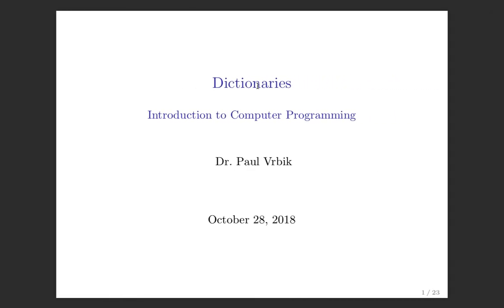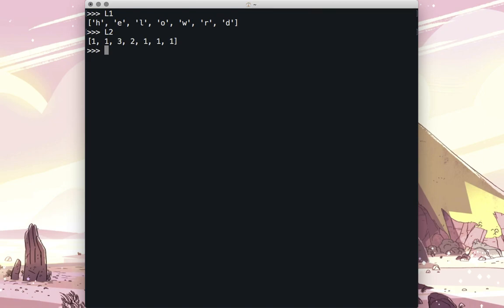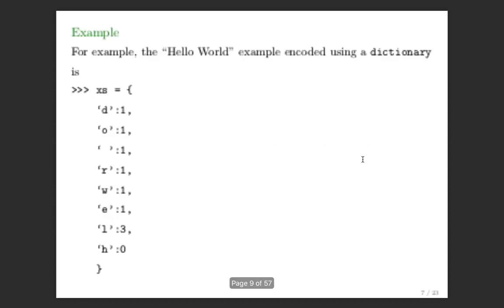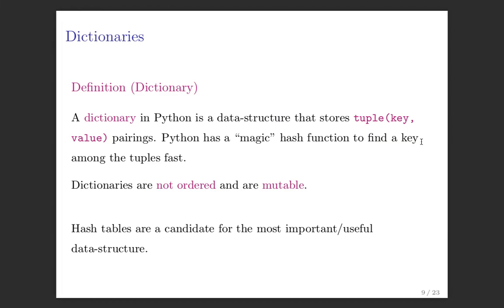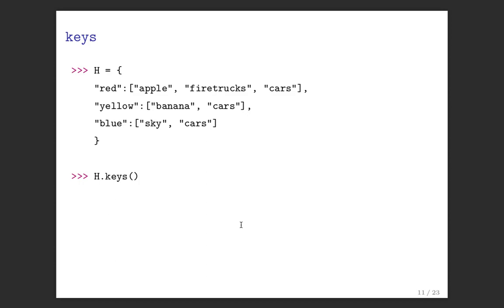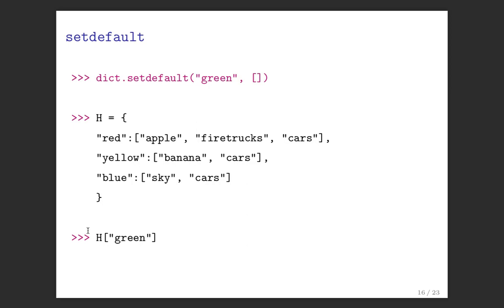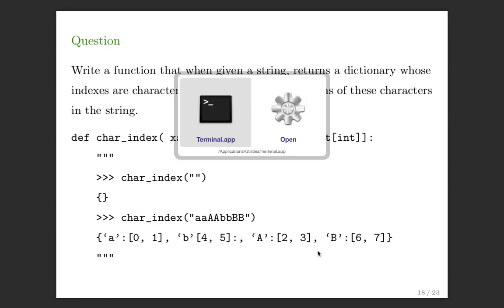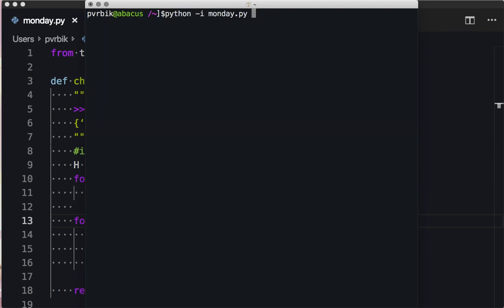Lecture 18 Section 2 -- Dictionaries